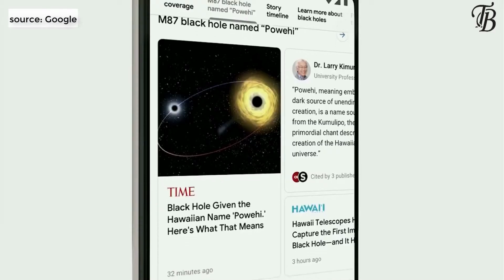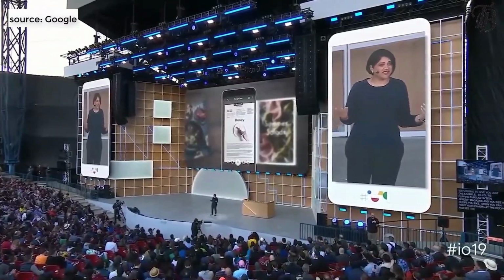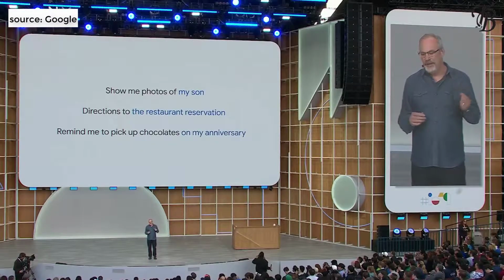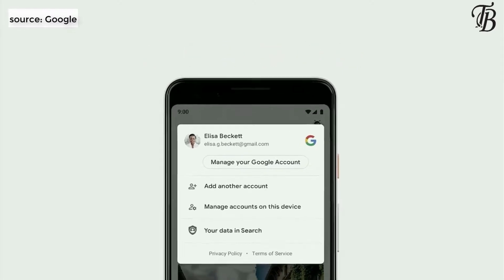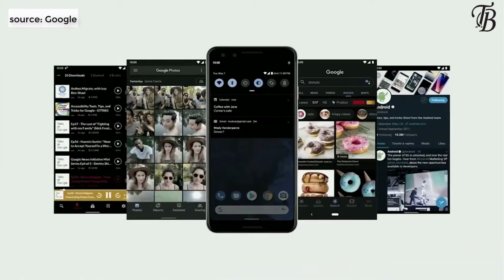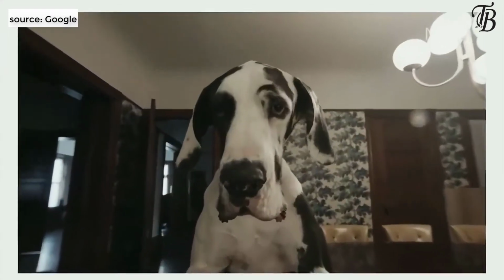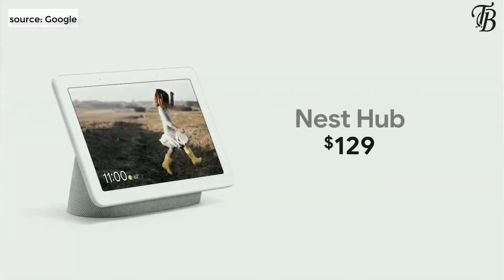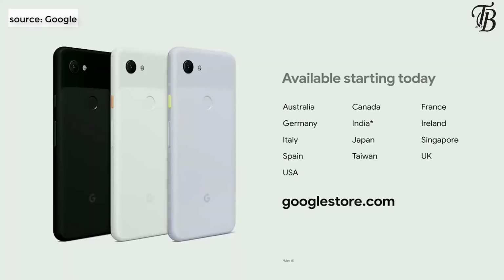Google I O 2019 event in 13 minutes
At Google I/O 2019, the company announced the Pixel 3A and 3A XL, along with a new Nest Hub Max smart display that has a camera, and updates coming to Android Q and Google Assistant. In addition, Google is bringing the new Live Caption feature to videos and audio.

At the 2019 Google I/O Developer Conference, the company announced new features coming to its products, and a couple new products that will take advantage of those new features. Some of the new features include using the camera to enable AR search results, navigating Pixel phones with the Google Assistant, and captions for almost any video — with no internet needed to create them. Google also showed off a new smart home hub — the Nest Hub Max, along with a new, low-end Pixel — the Pixel 3a.

telugutechboy tells you all you need to know about tech: gadgets, how-to's, gaming, science, digital culture, and more.